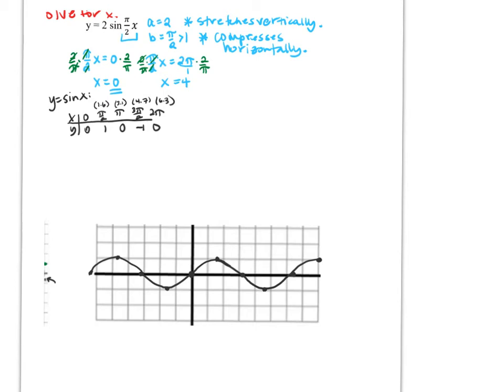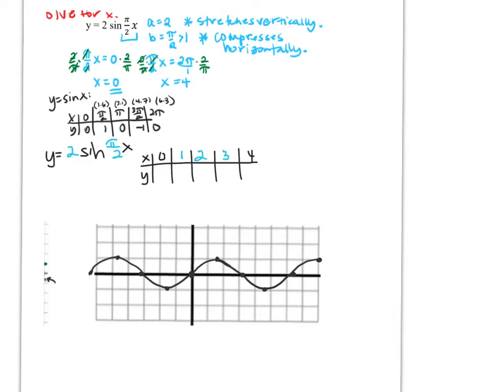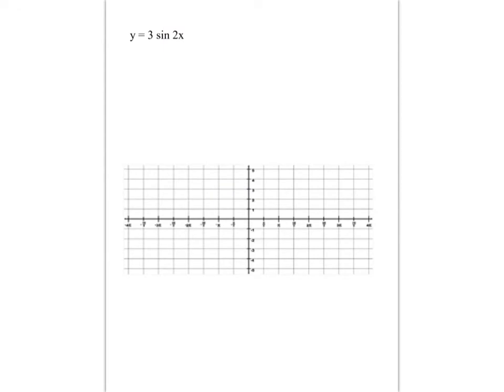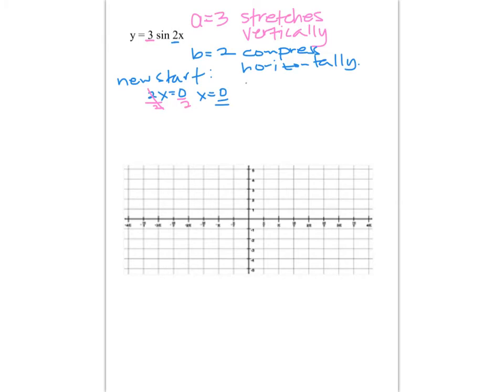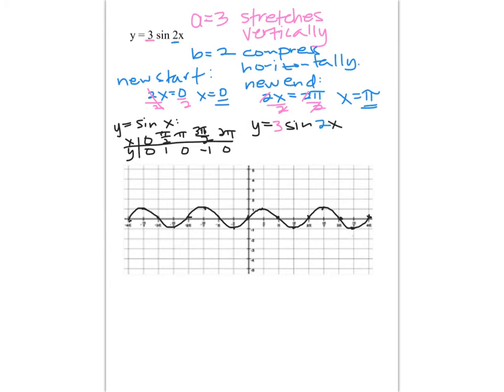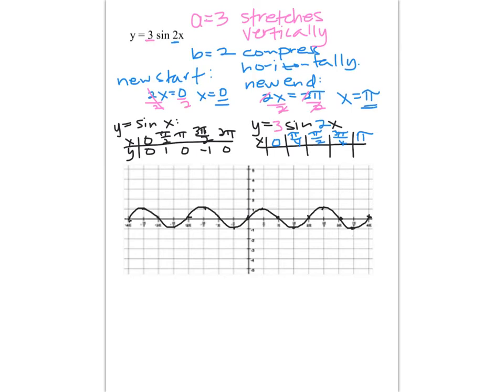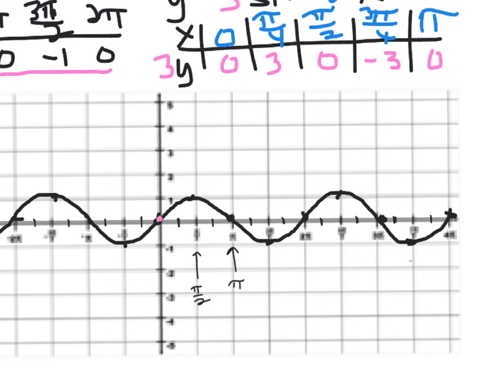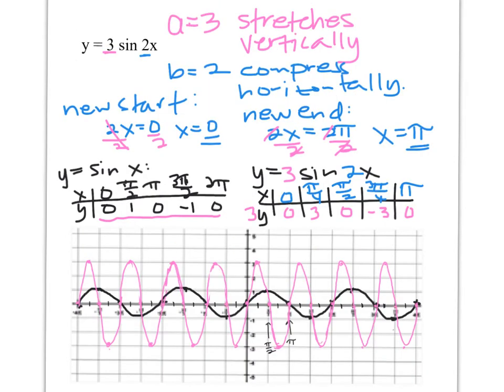T 6.4, day 1 last examples